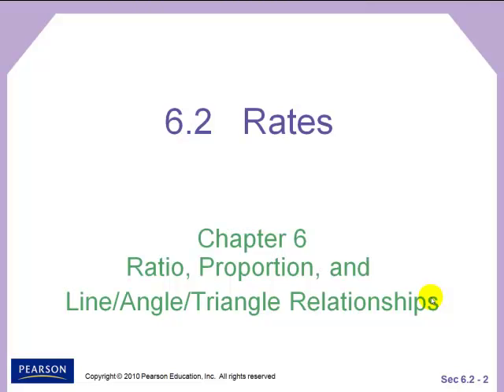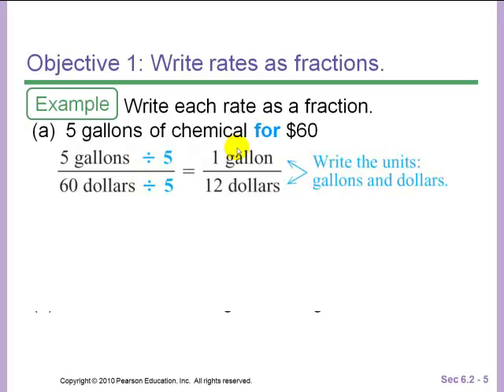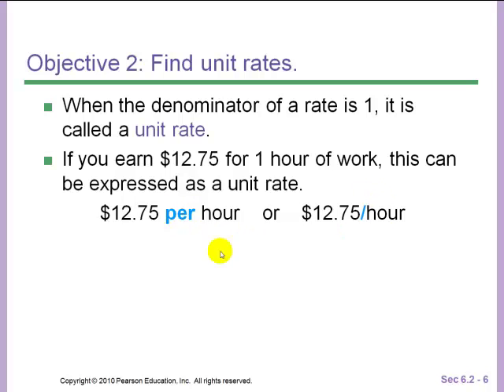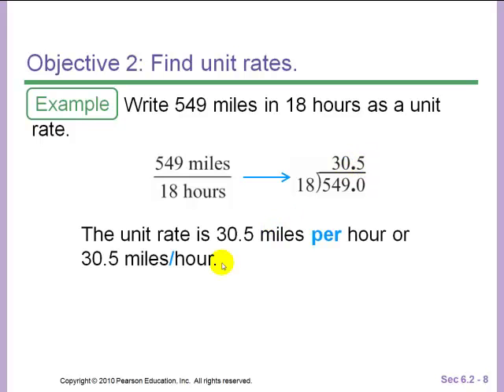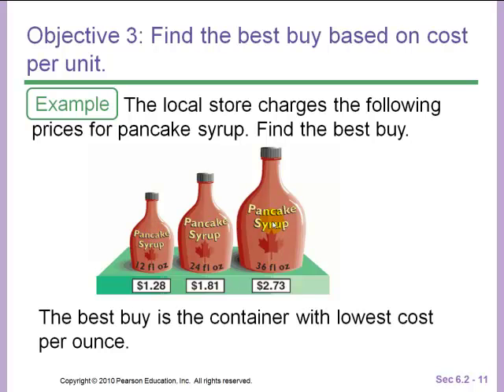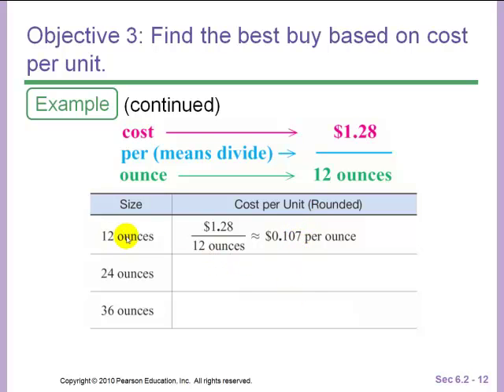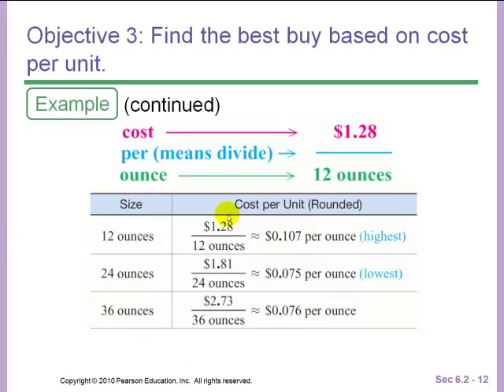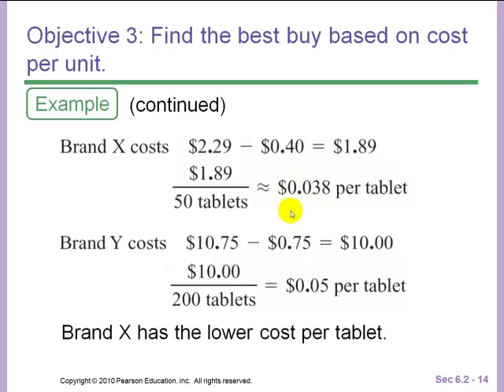Sec 6.2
PreAlgebra powerpoint lecture video for Sec 6.2. Rates